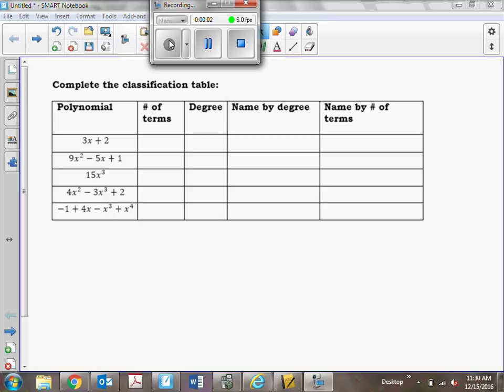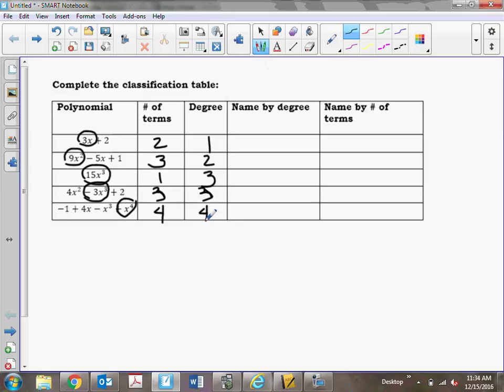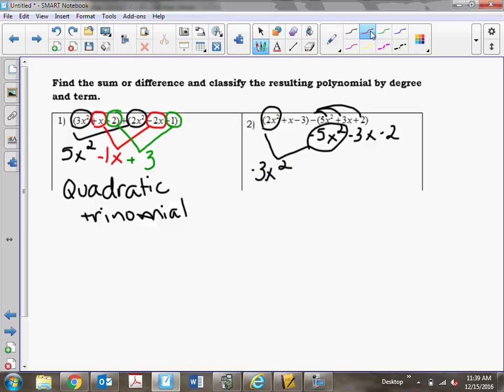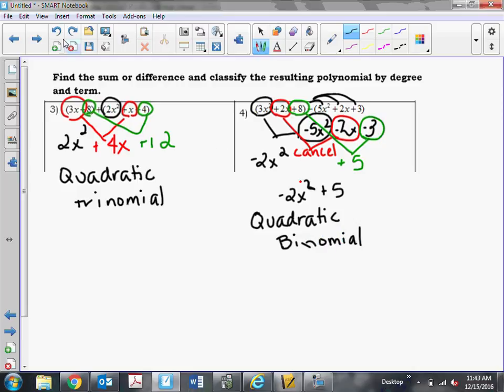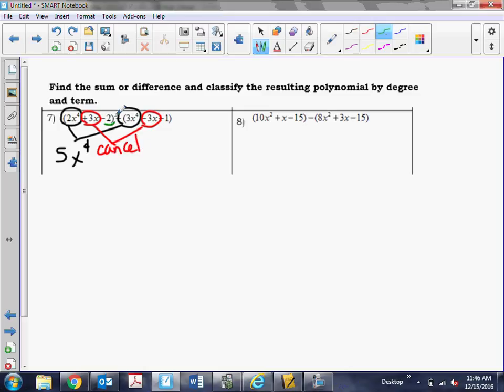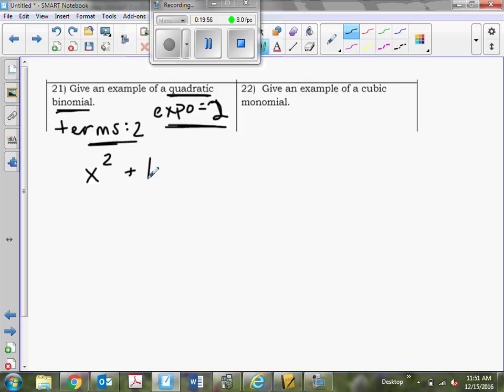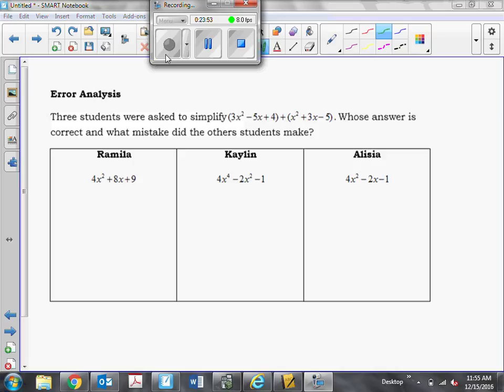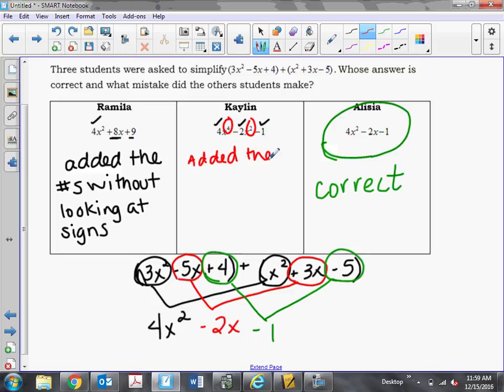Adding and Subtracting Polynomials